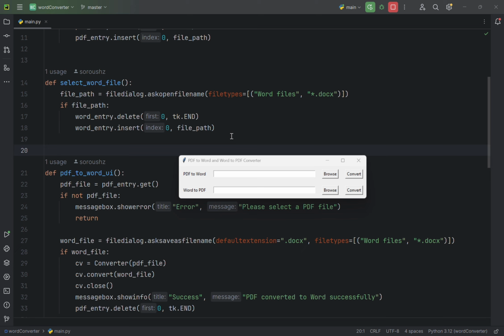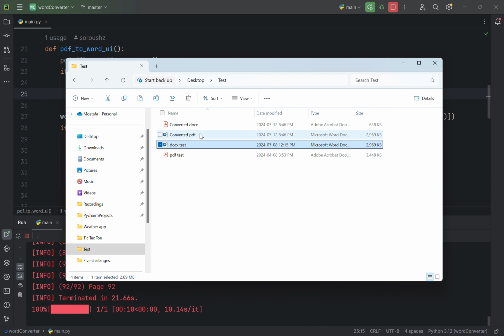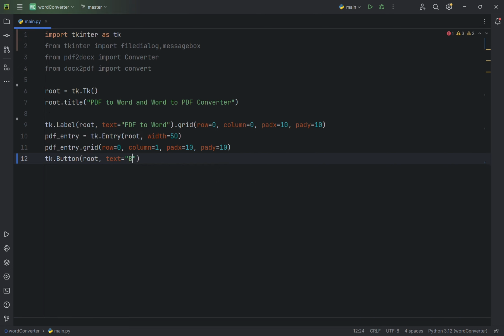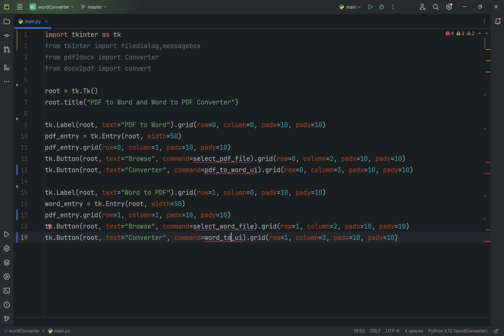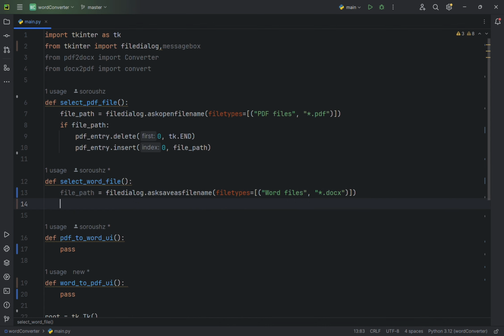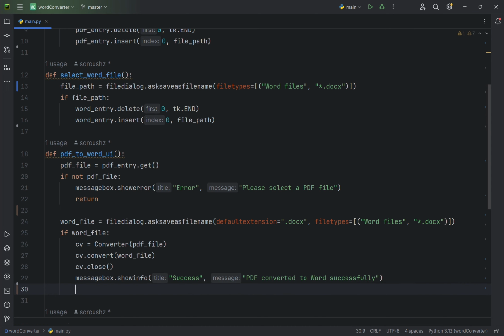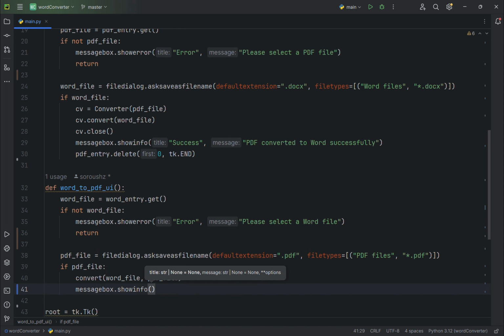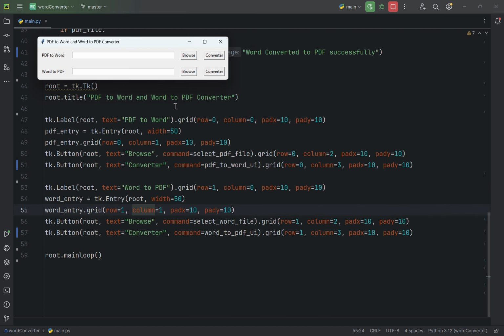python pdf tools - how to create basic pdf to docx converter in python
📌 What You'll Learn:
Python Document Conversion Tutorial
Python PDF Tools
Python Open Files
Easy PDF to Word Conversion
Easy Word to PDF Conversion

👍 Why Learn PDF to DOCX Converter App?
Learning to create a PDF to DOCX converter app equips you with practical skills in Python programming, GUI development using Tkinter, and file manipulation. It enhances your ability to build real-world applications that solve common problems, such as converting documents between different formats, which is valuable in various professional and personal contexts. This project also introduces you to important libraries like pdf2docx and docx2pdf, broadening your understanding of document processing and automation.

Ready to elevate your Python programming skills through Tkinter and PDF Tools? Let's embark on this enlightening journey together! 💻🚀